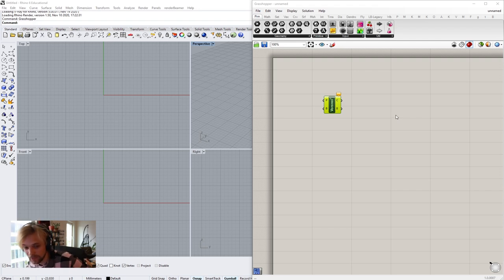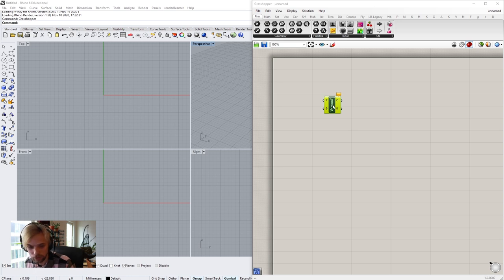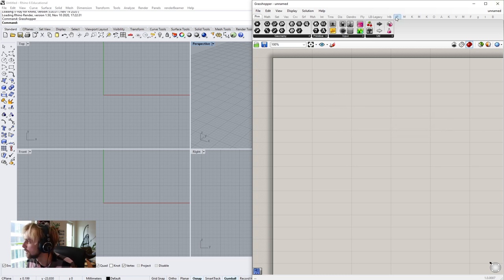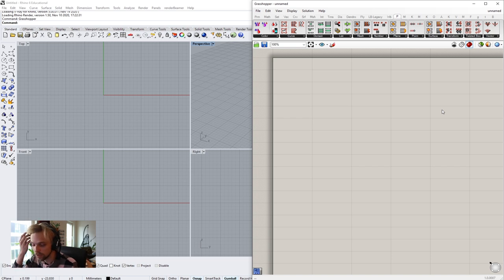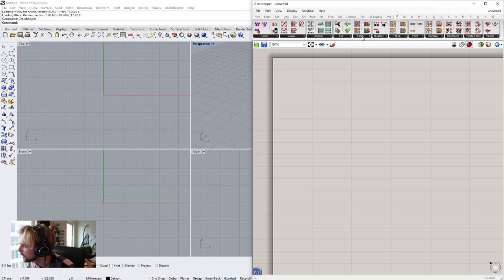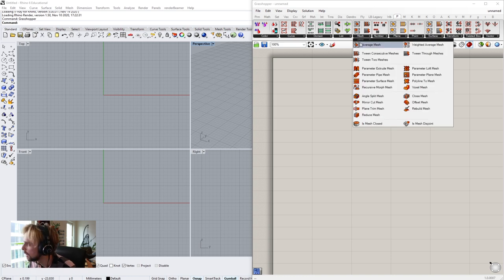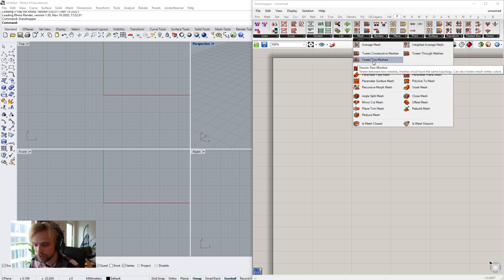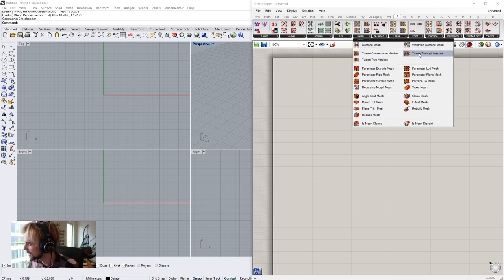2020-46 LTH Tutorials: Blended (Tweened) Mesh Tower with Grasshopper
Here I'll show you how to use Tween Consecutive Mesh tool (from Pufferfish plugin). Really quick way on how to generate crappy towers with no consideration for functional spatial distribution...
Curvy spine goes BRRR tho.

3D printer (FDM) - Creality Ender 3
3D printer (SLA) - Anycubic Photon Zero
3D printer accessories - Anycubic Wash and Cure station